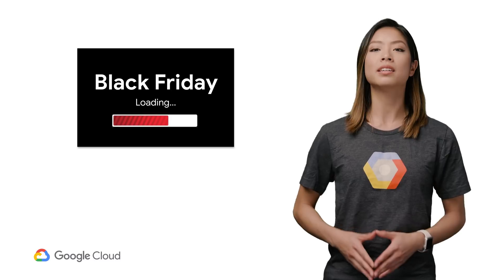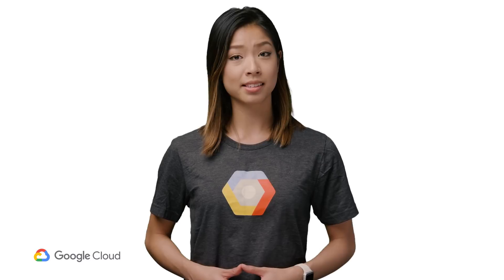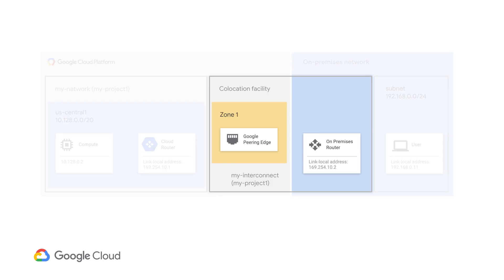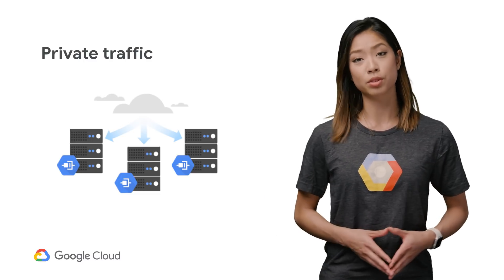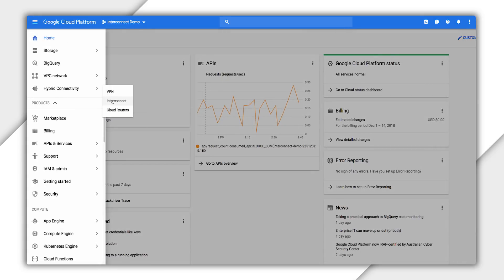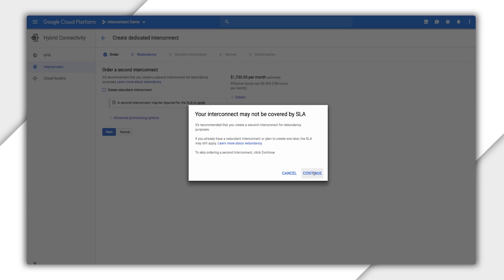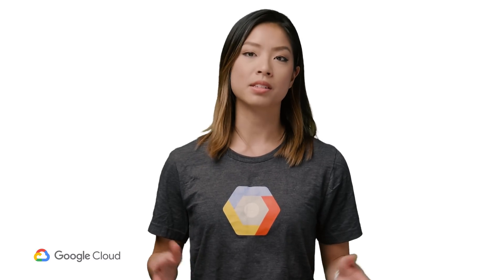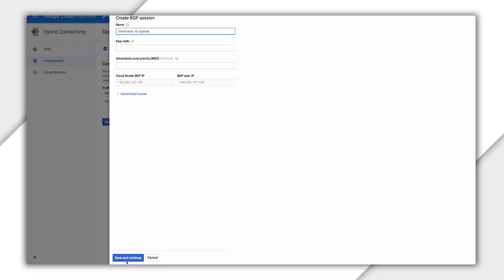Hybrid Networking: Google Cloud Interconnect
While migrating portions of your on-prem to the cloud, it’s important for your on-prem systems to communicate with your newly minted cloud resource.

In this video, Stephanie Wong dives into Google Cloud Interconnect so you can set up high-speed direct connection to Google’s network for faster data migration and an optimal hybrid environment.

product: Cloud Interconnect; fullname: Stephanie Wong;